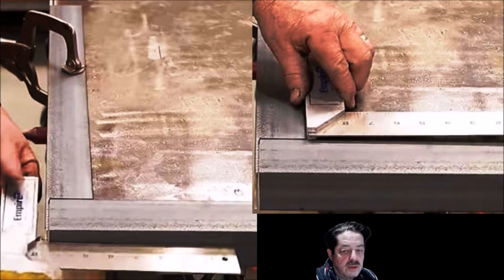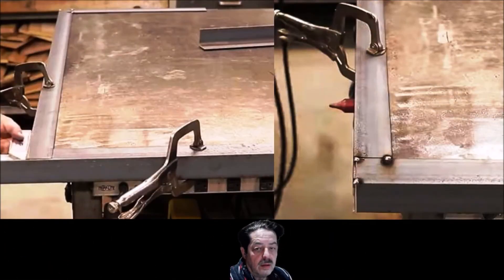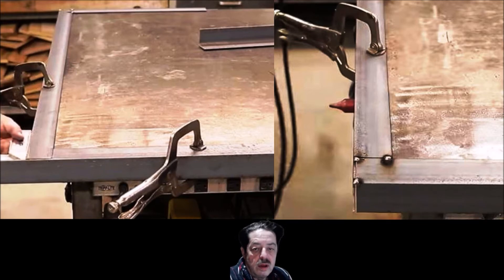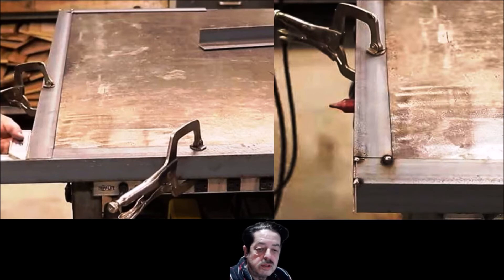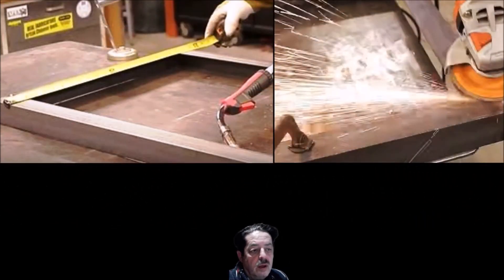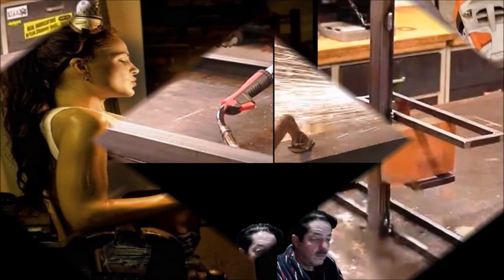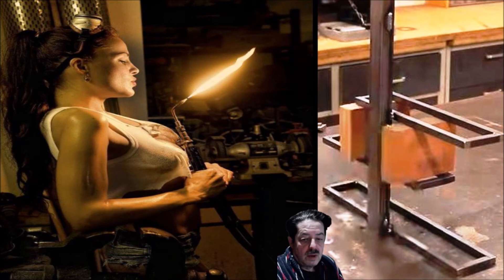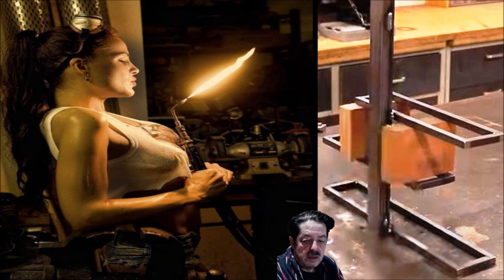Welding - Stop Warping When Welding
In this video I discuss how you can stop the warping of metal when making projects - it is a very simple approach I use and will work well with a little practice